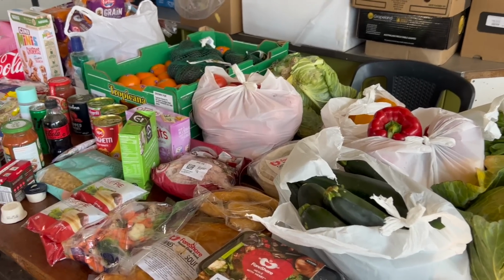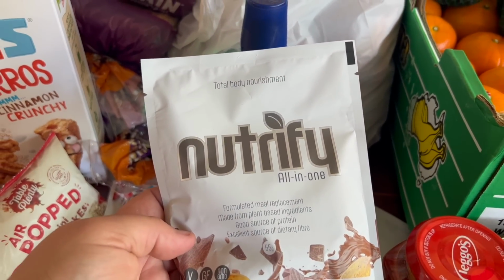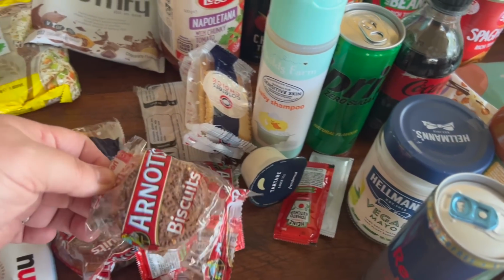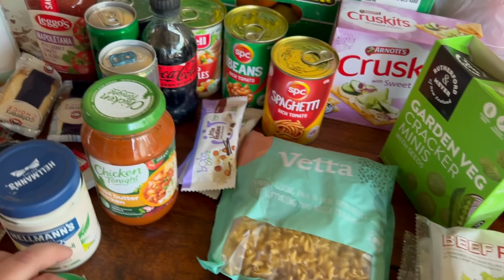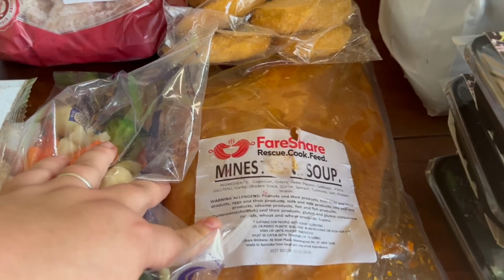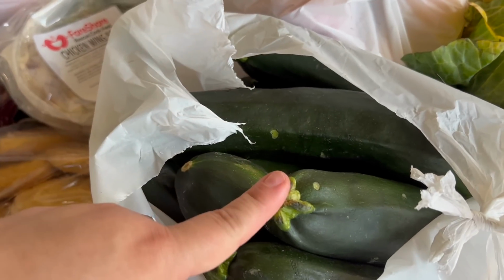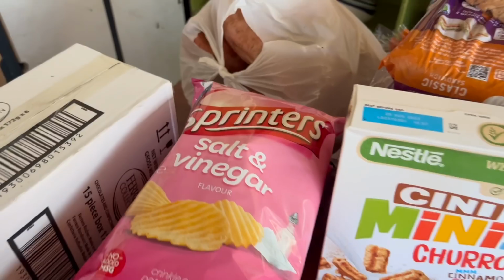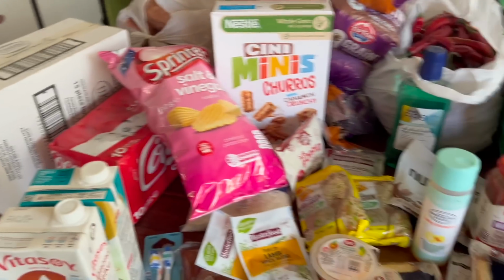Monthly Aberdeen / A4 Community Care Food Hamper / Food Bank / Food Pantry | Off Grid Australia 302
Hey everyone!

Septembers Food Hamper!

The website still has A LOT to go on it, there is a lot of dead links and empty space and even some 'sample stuff' from the template I bought, but if you'd like to look at how a sample recipe will look, here's a link and feedback is always welcome :)

Snail Mail
Nyssa